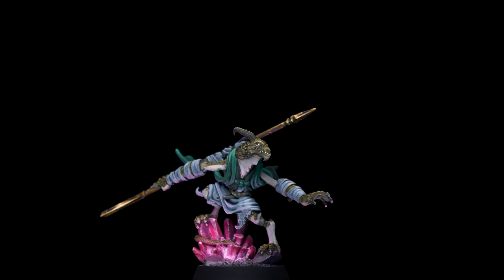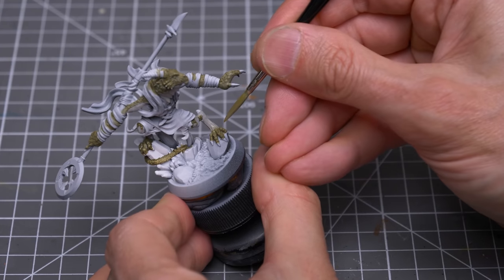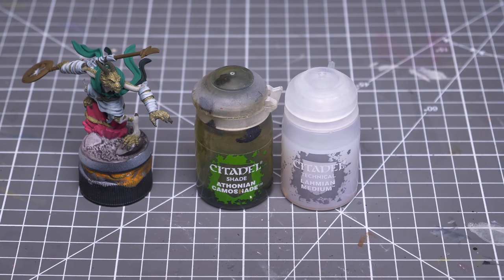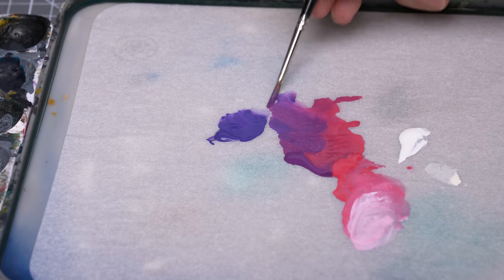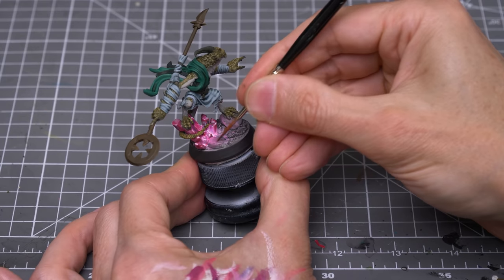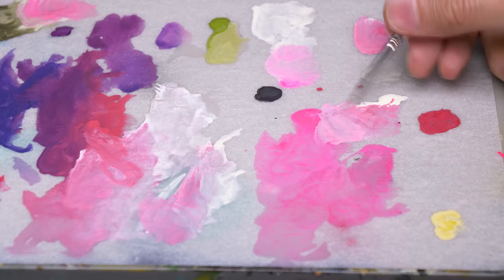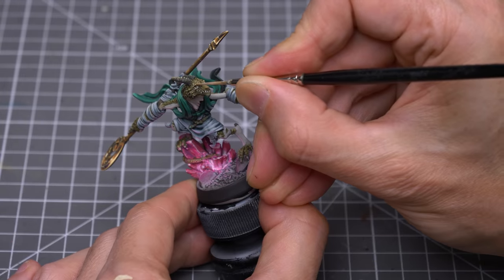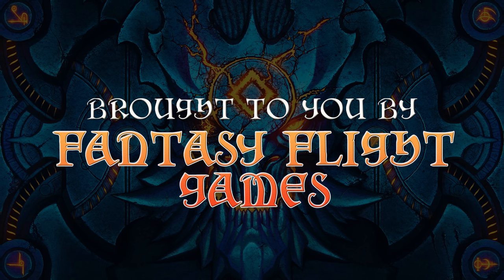How to paint Vaerix from Descent: Legends of the Dark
Hello!  This is a guide to painting Vaerix from Fantasy Flight Games' Descent: Legends of the Dark

Paint brush used: Rosemary & Co Series 8 Size 2 (select "short handle").

Most of the music featured in this episode can be found on the album "Oracle"

VIDEO CHAPTERS:

0:00 - Intro
0:43 - Overview
1:32 -  Prep & Spray
3:09 - Base Colours
9:55  - Shades
12:38 - Crystals
18:08 - OSL Highlights
22:03 - General Highlights
25:56 - NMM Staff

PAINTS USED:

Ardennes Green (SC)
Gobi Brown (SC)
Nacar (SC)
Black (SC)
White Sands (SC)
Abyssal Blue (SC)
Black Forest Green (SC)
Graphite (SC)
Mars Orange (SC)
Petroleum Grey (SC)
Fuchsia (SC)
Sunset Purple (SC)
Athonian Camoshade (GW)
Coelia Greenshade (GW)
Gryph-Charger Grey (GW)
White (SC)
Fluorescent Magenta (VMC)
Tenere Yellow (SC)
Eldandil Violet (SC)
Lilith Yellow (SC)
Hykey Yellow (SC)
Purity White (SC)

Also: Lahmian Medium (GW) and Contrast Medium (GW)

For airbrush users, this is the black primer I use - Badger Stynlrez Black Primer

And for the zenithal highlights: Cold Grey (VMA) & White (VMA)

KEY: GW = Games Workshop, VMC = Vallejo Model Color, VMA = Vallejo Model Air, SC = Scalecolor

Daler Rowney Flow Enhancer

The matte varnish I'd recommend to protect the figure (This can be applied either with a brush, or an airbrush.)

The airbrush used for priming was the Iwata Revolution CR